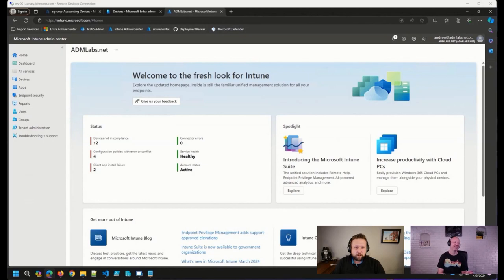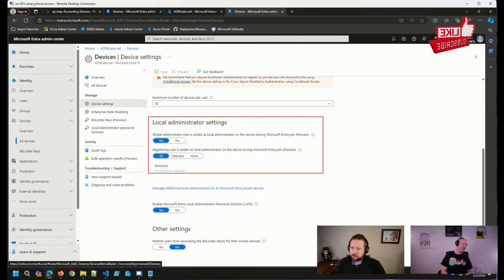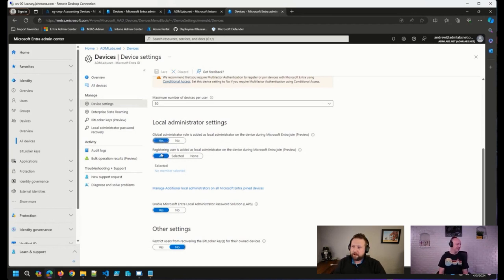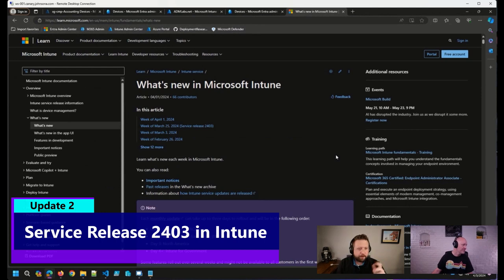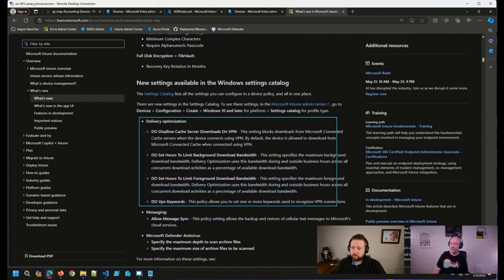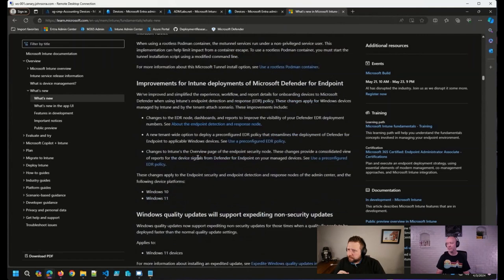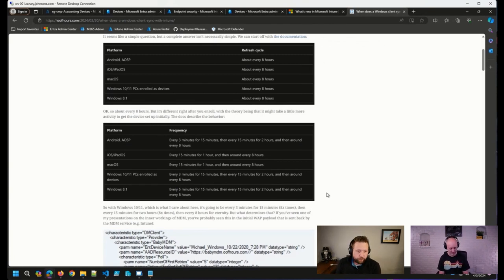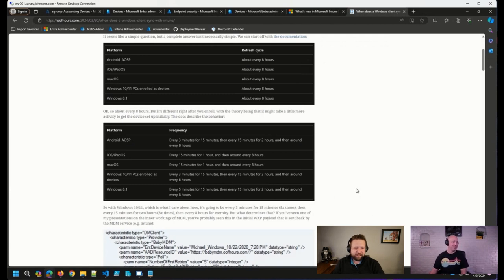UPDATES! Office Hours 4.3.24 | Settings Entra - Service Release 2403 Intune - PowerShell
⚡UPDATES from our April 3 ViaMonstra Office Hours featuring Johan Arwidmark and Andrew Johnson! New local administrator settings in Entra, Service Release 2403 in Intune, Delivery Optimization Troubleshooter Module, and more!

🔗What's new in Microsoft Intune (Service Release 2403)

🔗Using a well-known Intune app ID for access to Graph? Not for much longer.

🔗When does a Windows client sync with Intune?

🔗Cyber Safety Review Board Releases Report on Microsoft Online Exchange Incident from Summer 2023